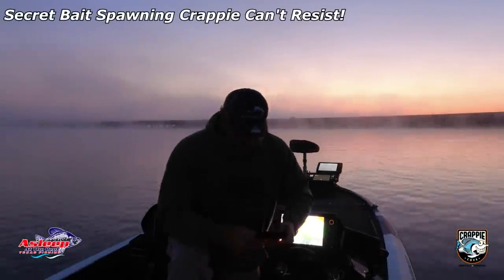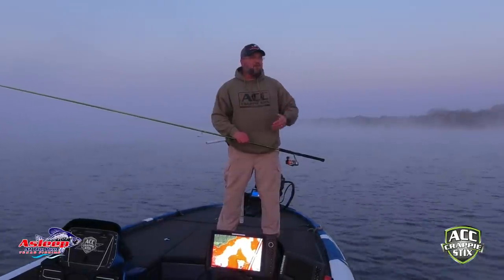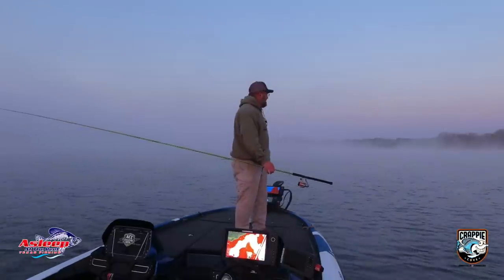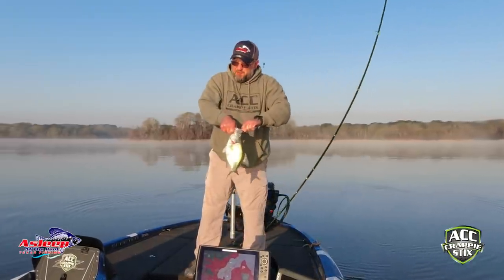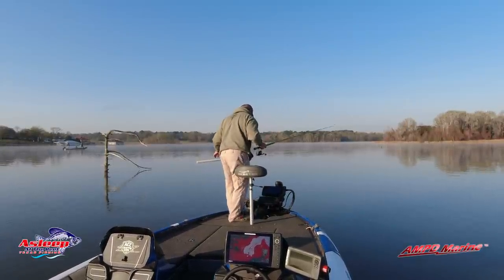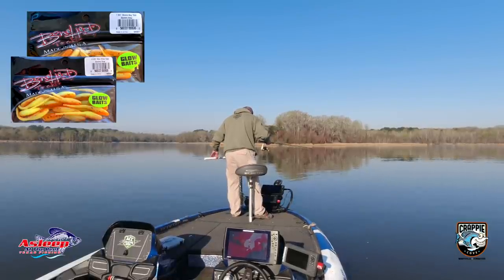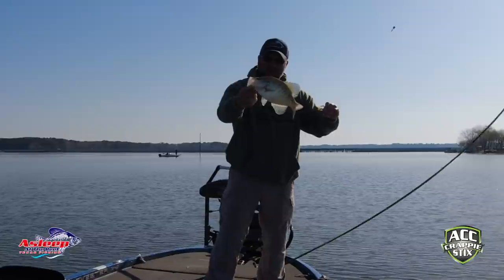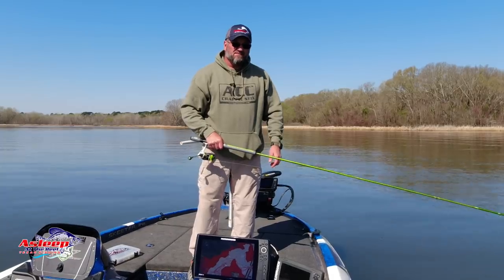SECRET BAIT THAT CRAPPIE CAN'T RESIST | Surprise Catch, EP 1821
I started this video thinking the Crappie were in Pre Spawn, but now I know they are in full blown spawn.  Today we are targeting Large Slab Females and having a ball!  Join me today to see what the secret bait is and how we are catching these LARGE CRAPPIE!